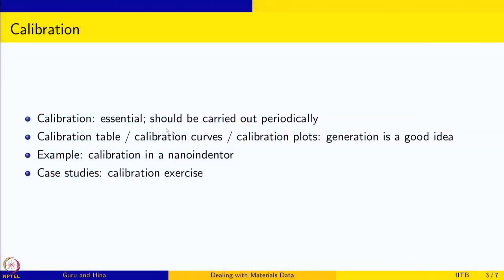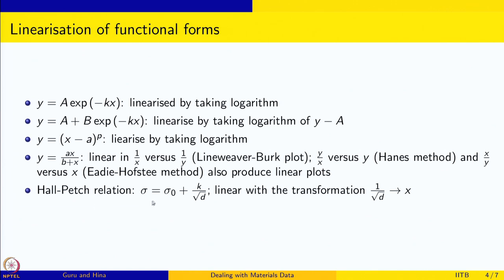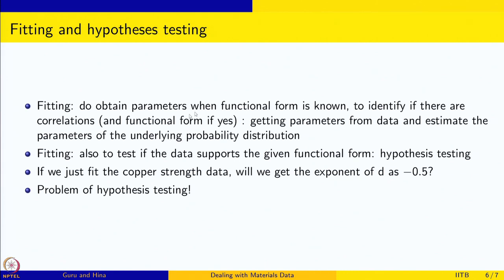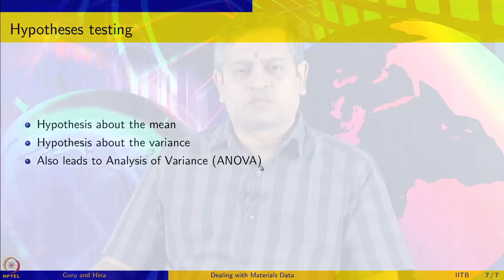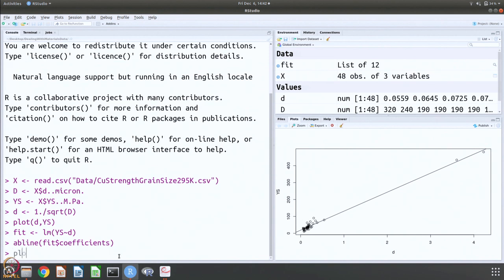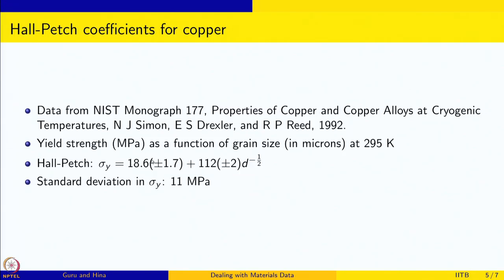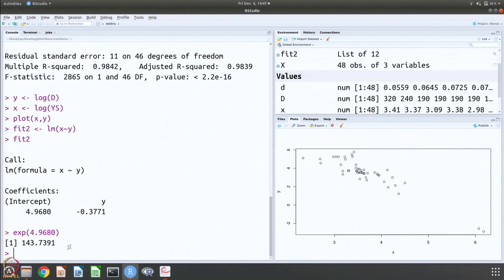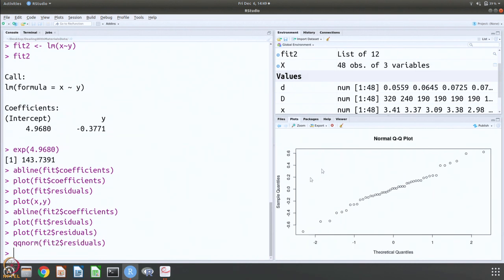Week 9-Lecture 78 : Calibration,Fitting,Hypothesis testing